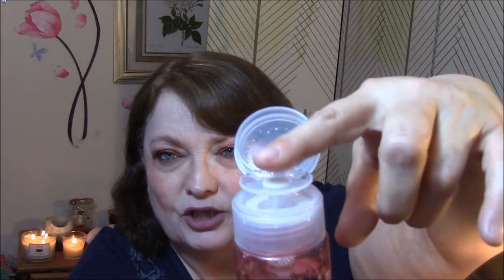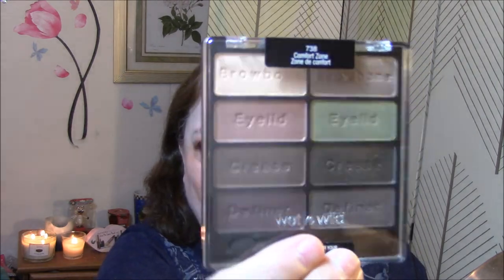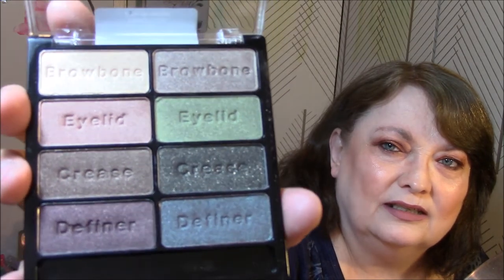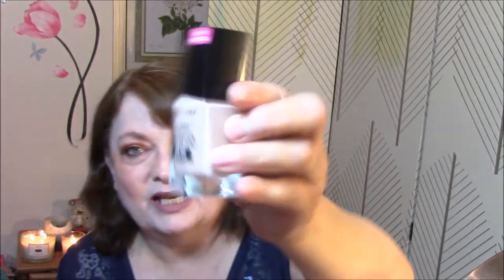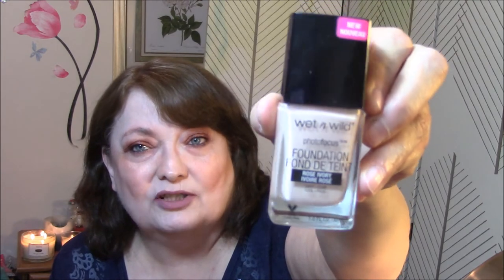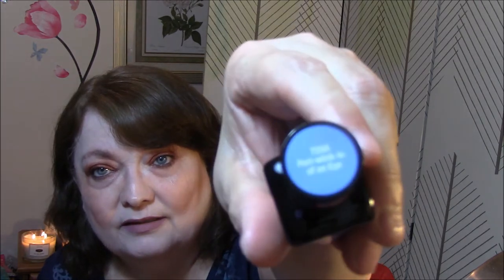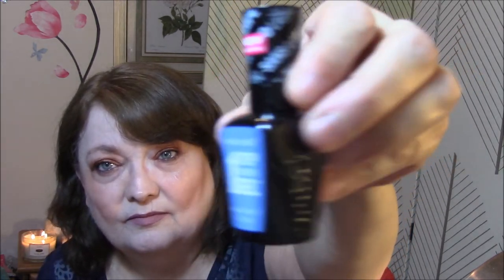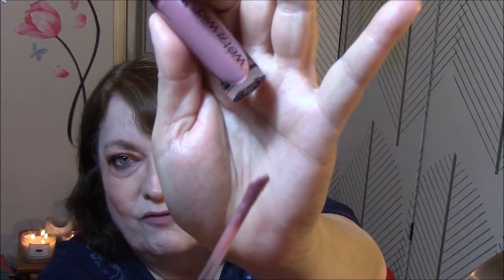Small Wet n Wild Haul!!